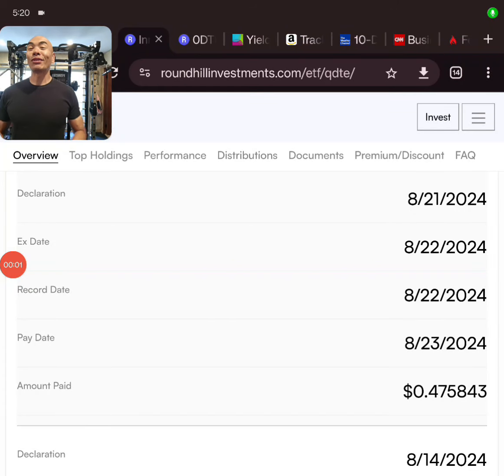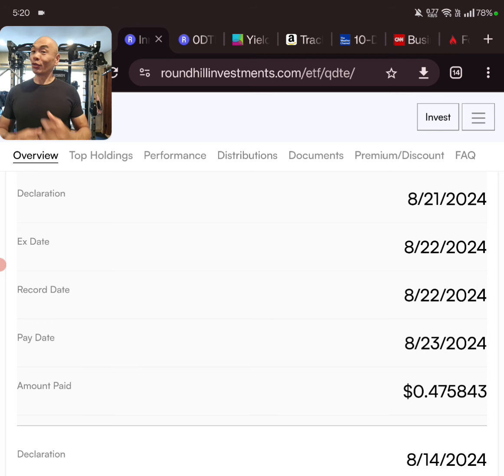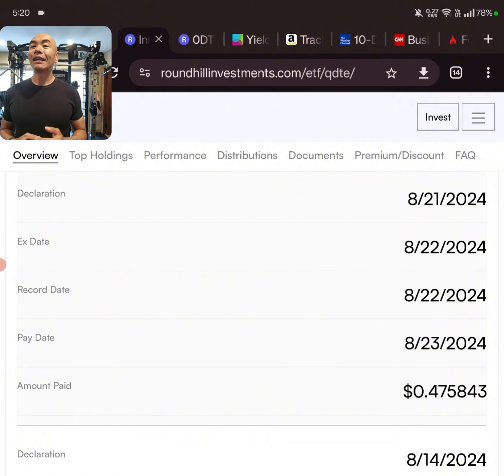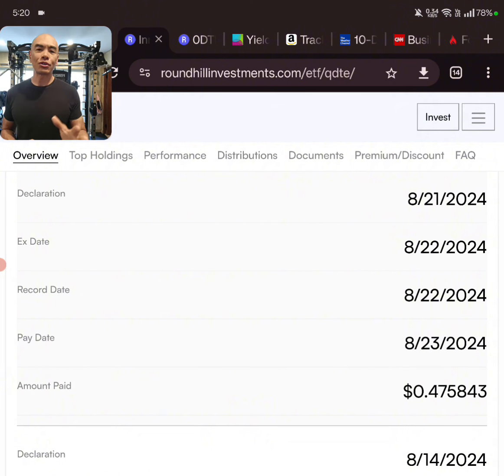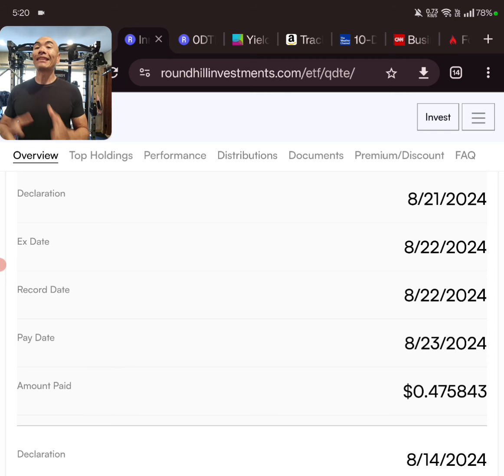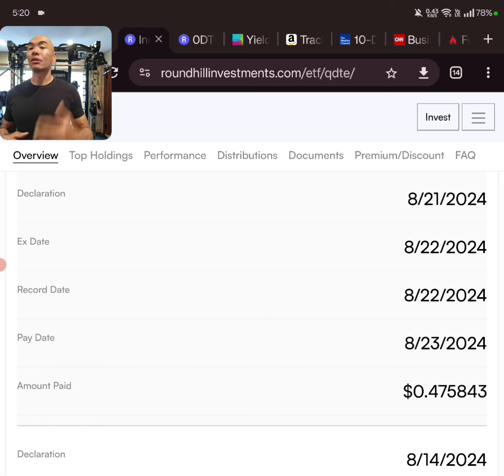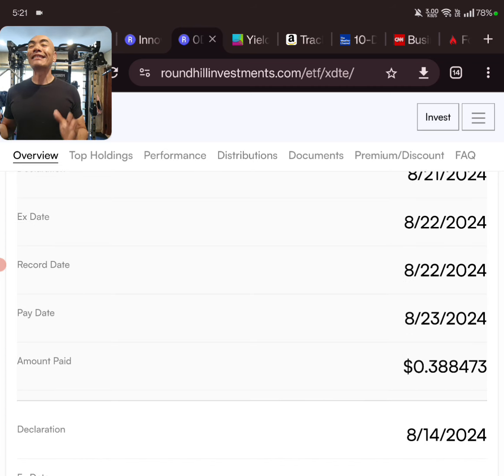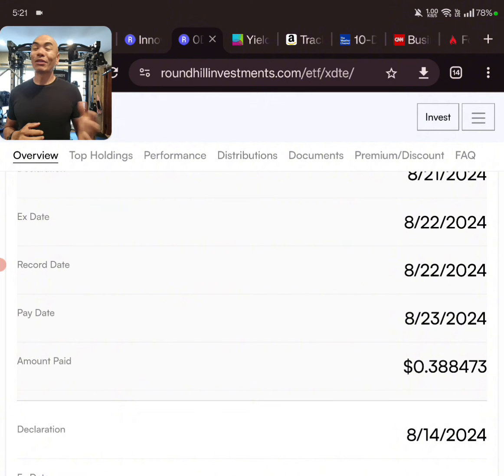QDTE & XDTE AUGUST 23RD DISTRIBUTIONS! GREAT NEWS! || YIELDMAX & ROUNDHILL DIVIDEND ETFS